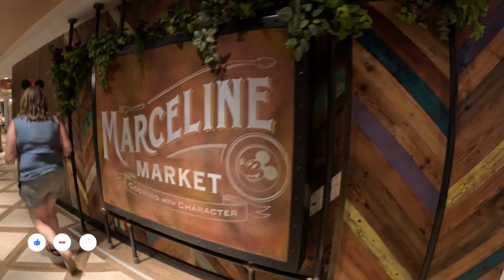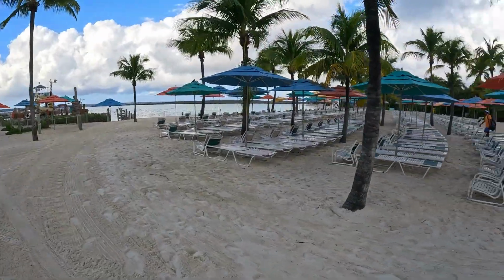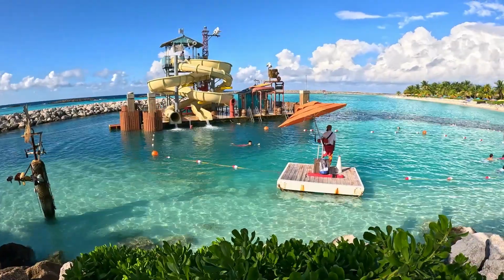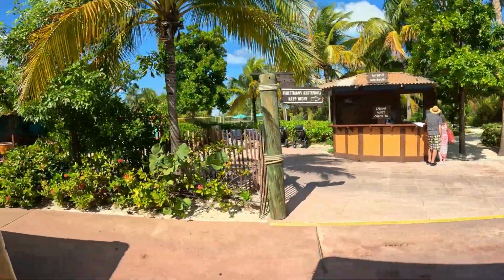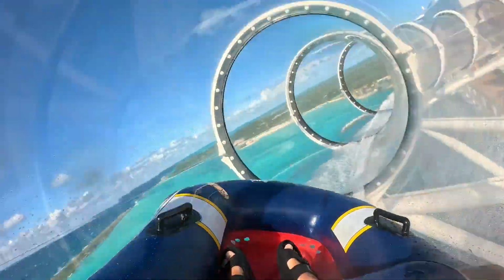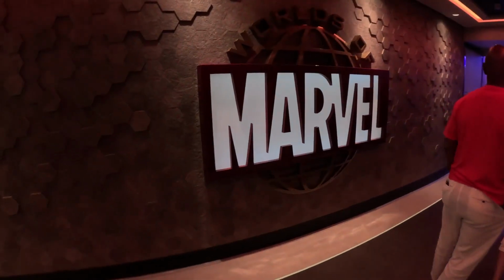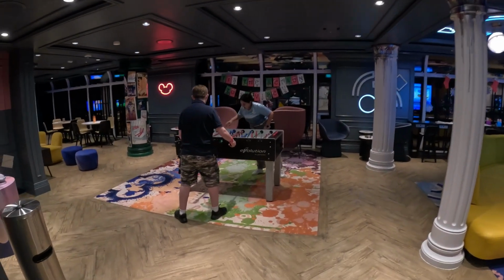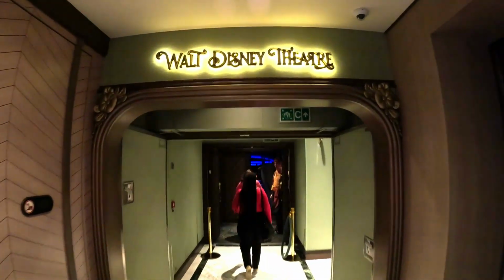The Diseny Wish 4 Part Series Part 2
This is Part 2 of the Disney Wish 4-part series. If you haven't watched Part 1, I recommend checking it out before watching Part 2.